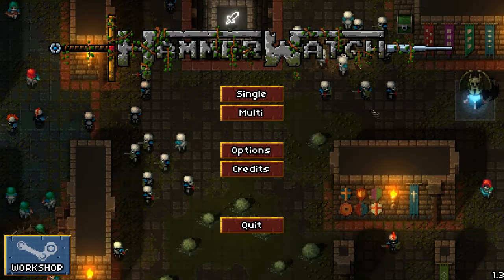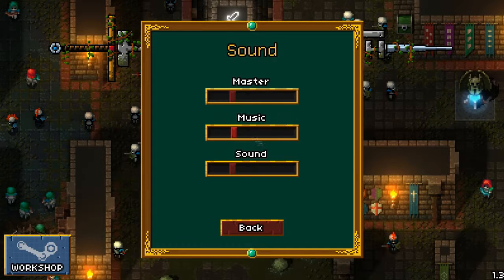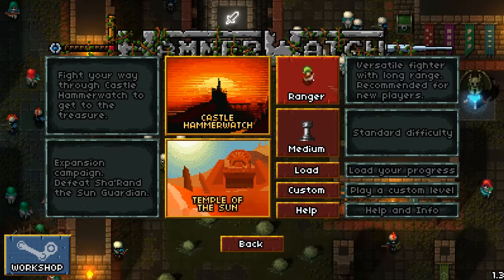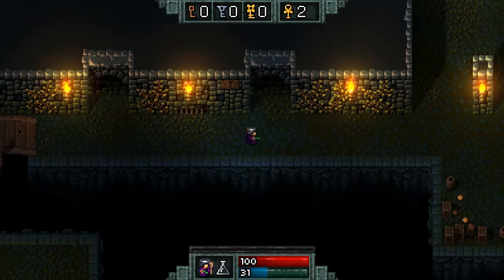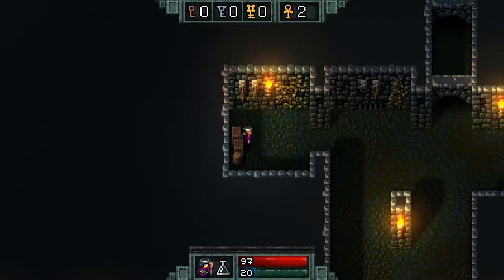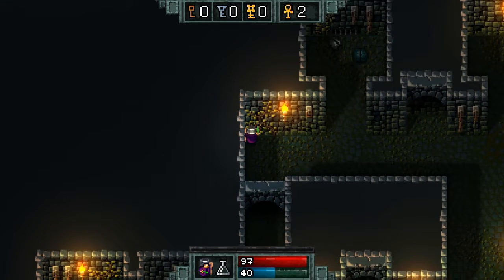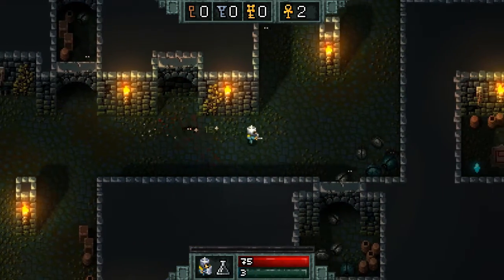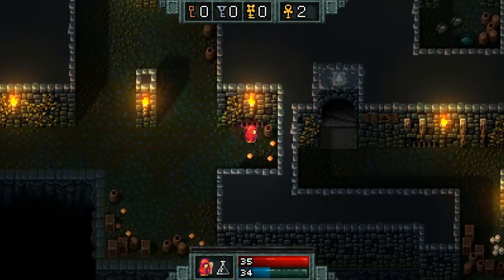Gameworth - HammerWatch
Patchworth takes a first look at the Dungeon Crawling mutiplayer game of HammerWatch. But is it worth it?